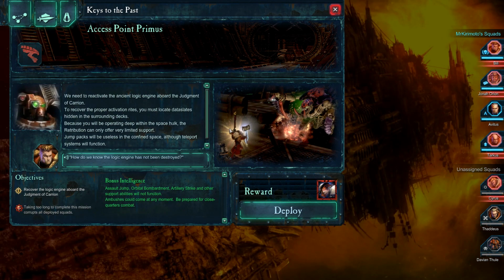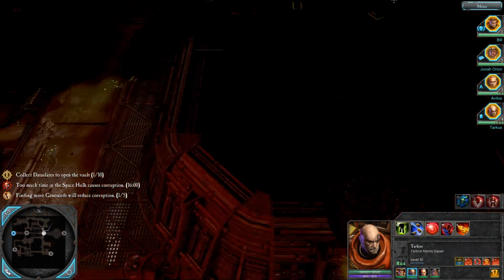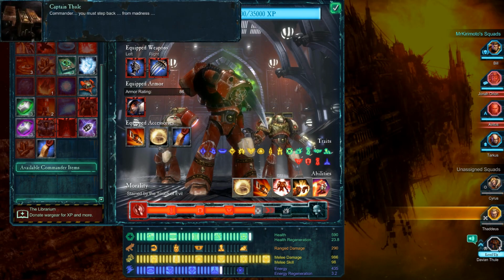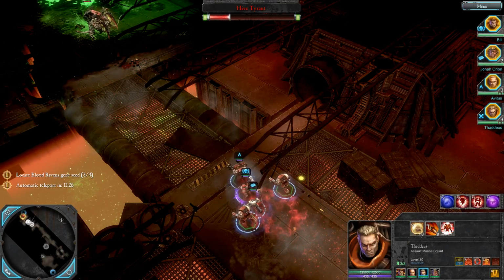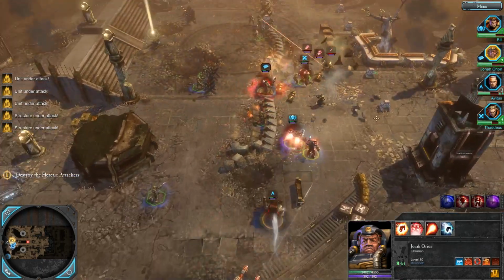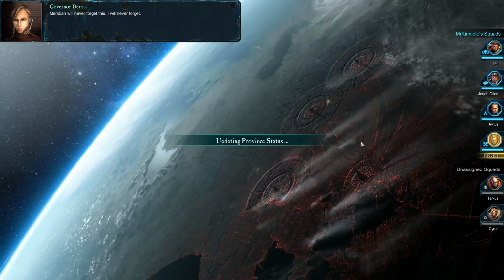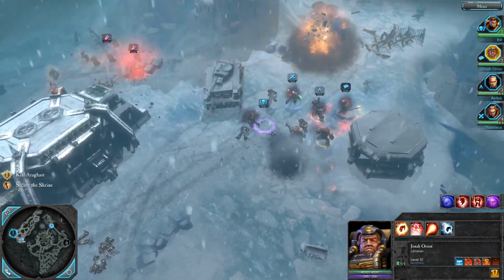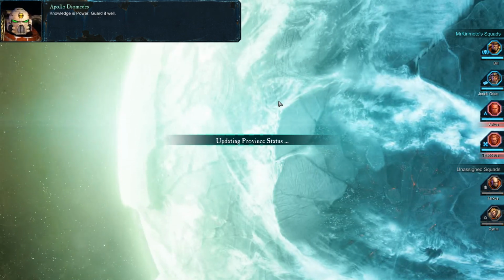[PC] Dawn of War II: Chaos Rising Moded Campaign - Pt. 4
I found a mod that lets me replay the Dawn of War campaign in Souls Storm expansion and thus begins my replay of the Dawn of War I/II campaign franchise with mods! Its really fun to replay these after almost 2 decades since DoW released!